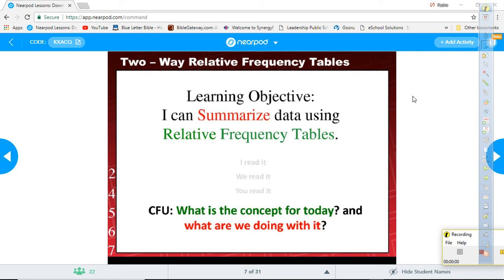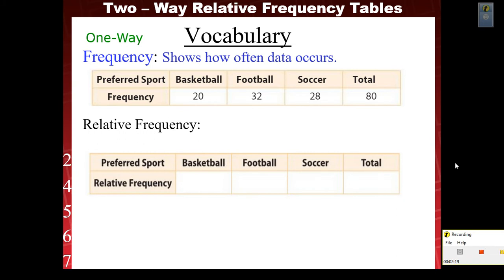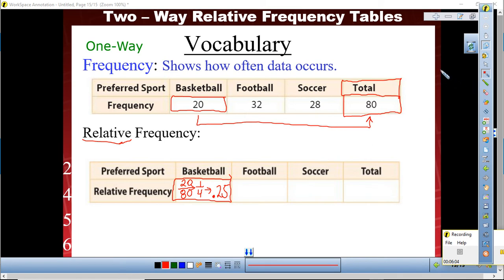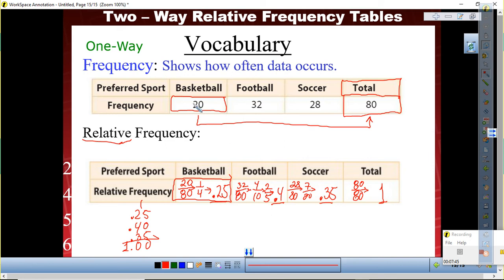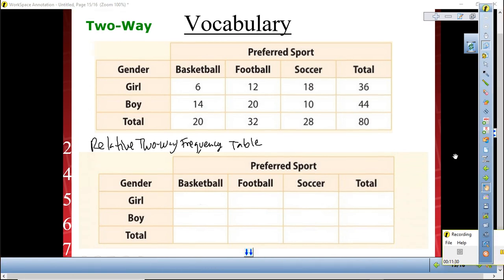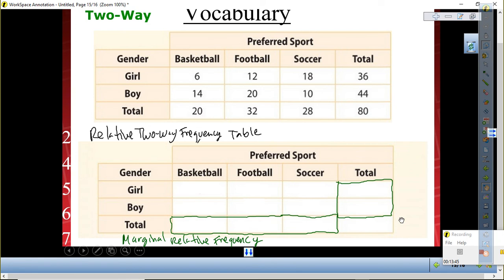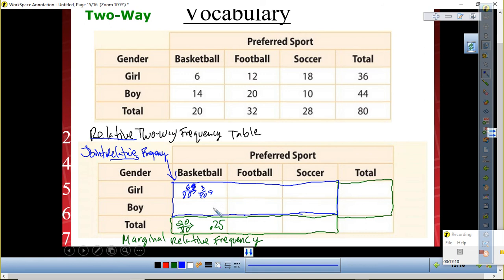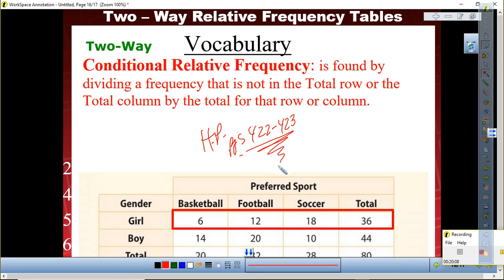Mr. Q's Two-Way Relative Frequency Tables